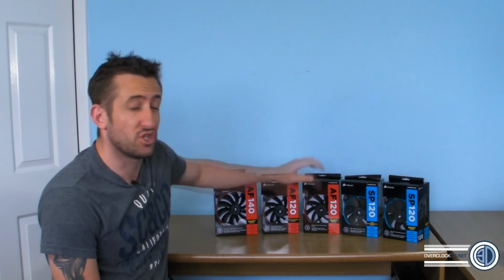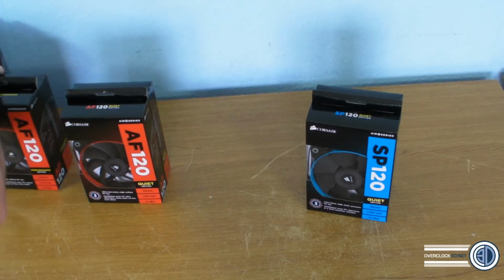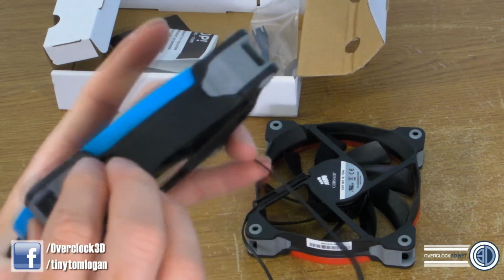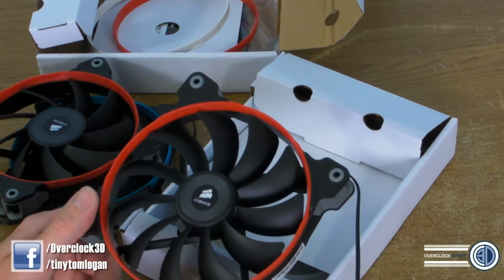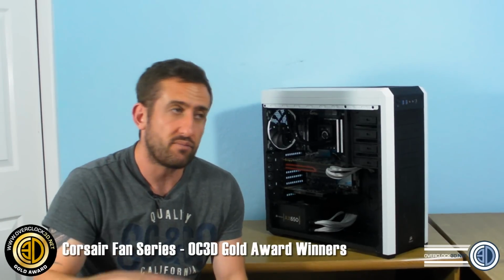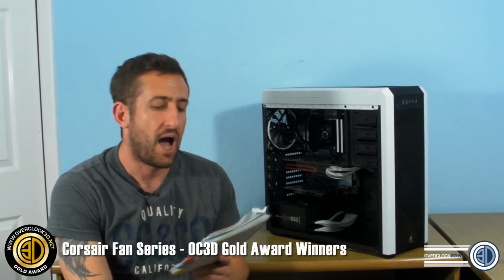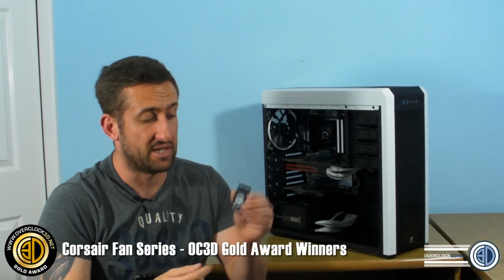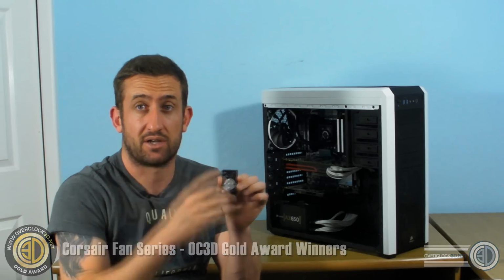Corsair Air Series Fans Review - Quiet & Performance SP120 AF120 AF140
I give the new Corsair Air Series fans a good going over, we all know Im about quietness and performance can the Corsairs get anywhere near the perfpmance levels of the NF-F12's?